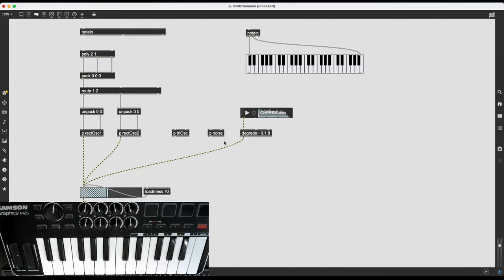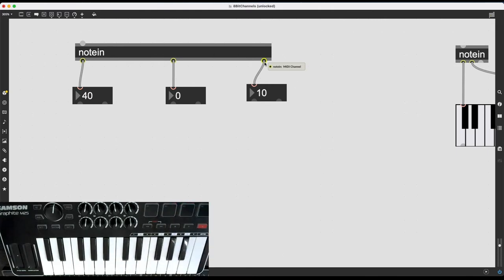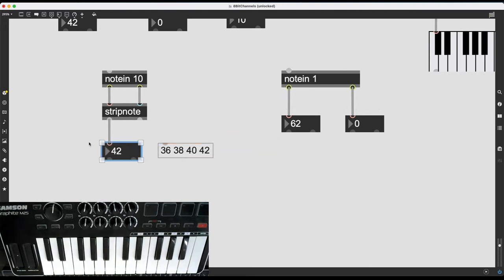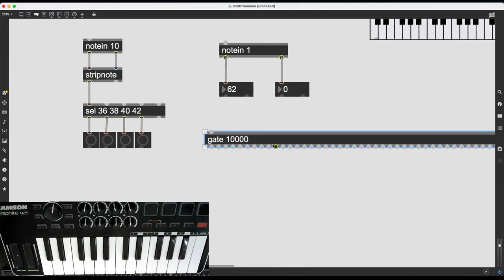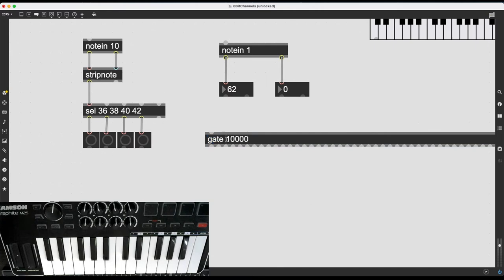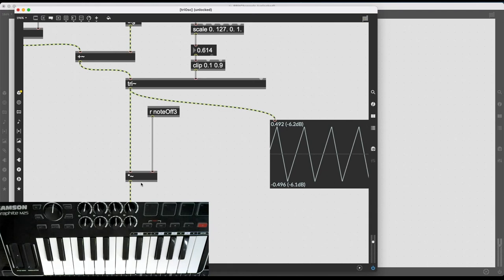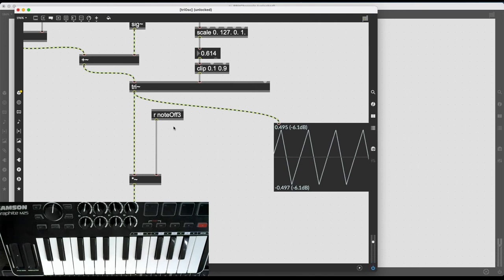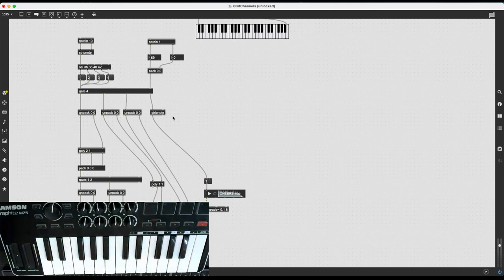Patching an "8-bit" Synth #5: Changing Channels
In this final video of the series, I explore MIDI channel messages via [notein], create a system to change the target oscillator on the fly by using [gate] and [flush], as well as increase the sound quality by removing unwanted clicks.

0:00 Introduction
1:11 [notein] and MIDI Channels
3:29 Routing information with [gate]
12:09 Eliminating clicks using [sig~] and [slide~]
15:53 Eliminating hanging notes with [flush]
20:12 More ideas